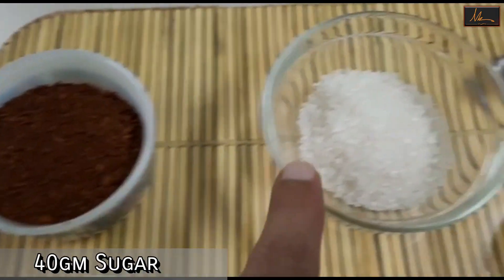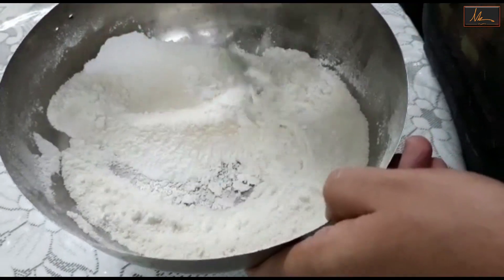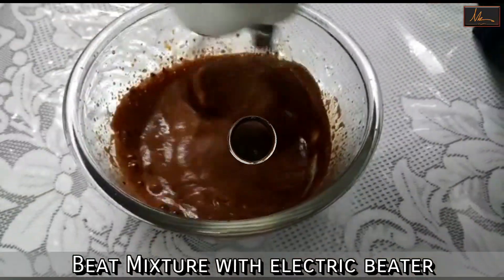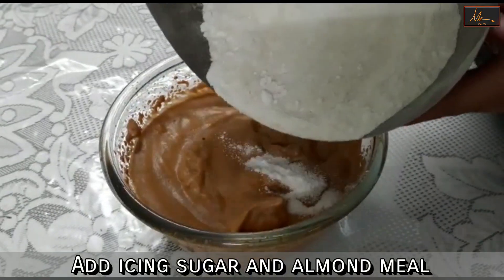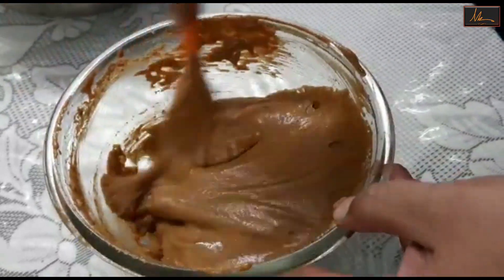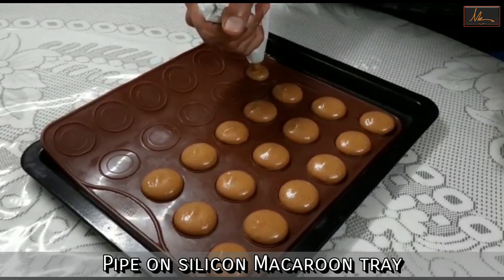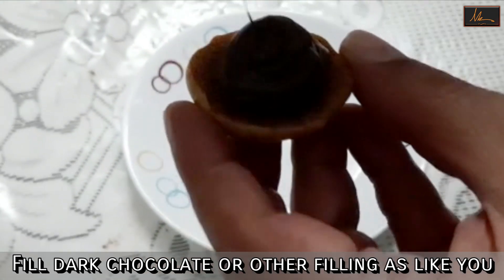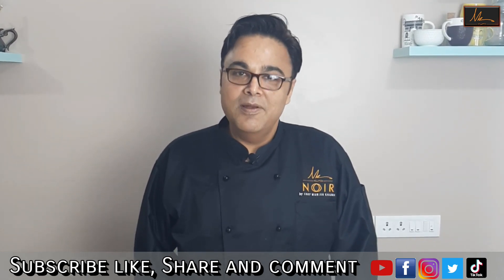How to make quick and easy eggless dalgona Macaroon| by Manish khanna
Nopotato protein
Gluten free
Instant coffee 25 gms
Almond meal 100 gms
Icing sugar 60 gms
Ganache as required

Take sugar and mix water and make sugar syrup.
Sieve icing sugar and Almond meal.
Take instant coffee.
Add sugar syrup and mix it.
Beat Mixture with electric beater.
Add icing sugar and Almond meal.
Mix it properly.
Batter is ready and pour Mixture into a piping bag.
Pipe on silicon Macaroon tray.
Tap tray to remove air bubble.
Leave it for 30 minutes into dry out.
Bake at 110°c for 18-20 minutes.
Macaroon is ready and fill dark chocolate or other filling as like you.